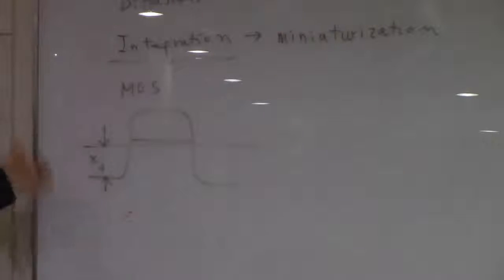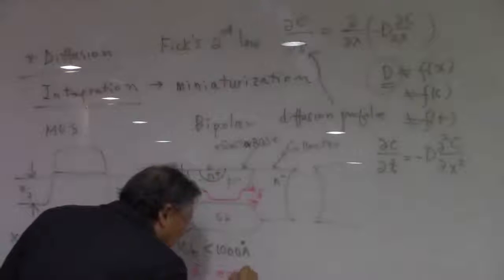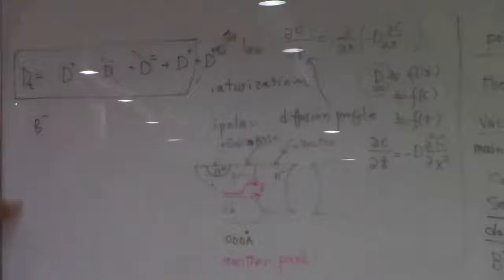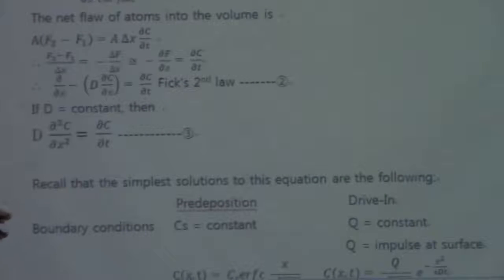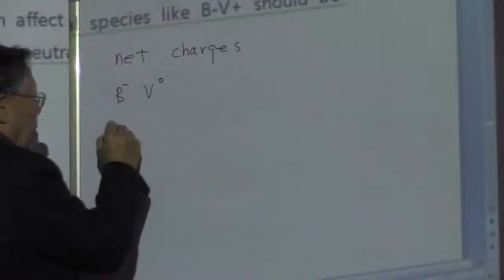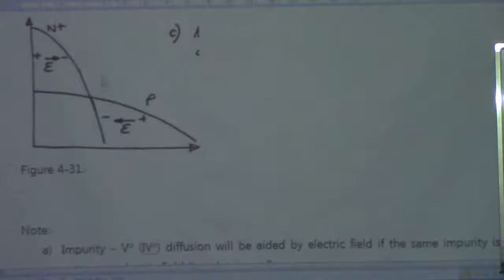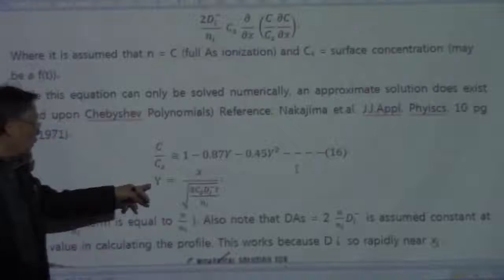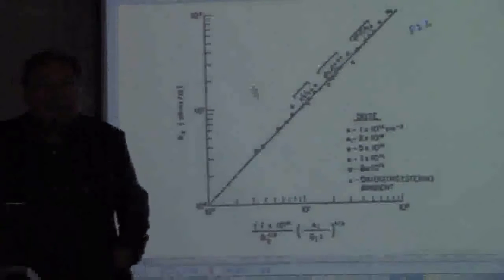Advanced Integration Technology of Semiconductor. Mar 22 2017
Chapter 1. Point defects in Silicon
Chapter 2. Impurity diffusion profiles